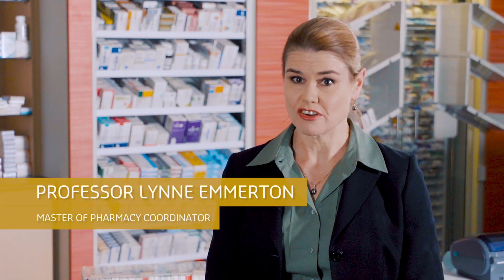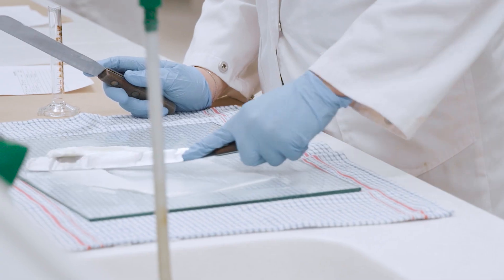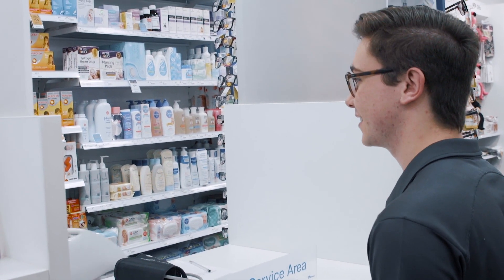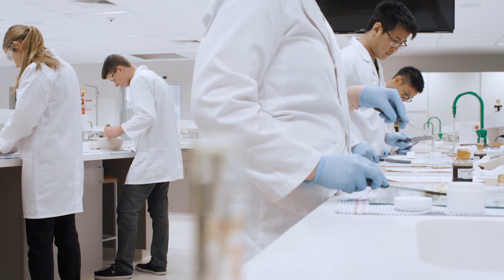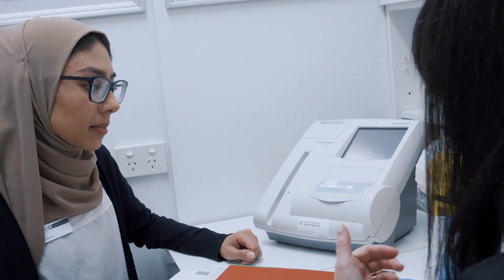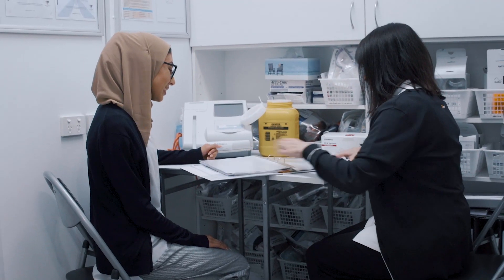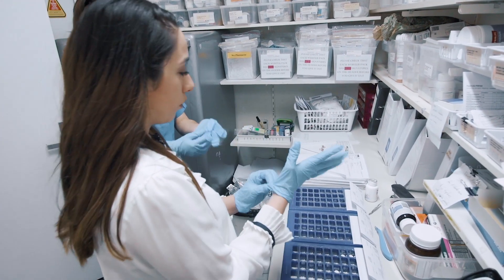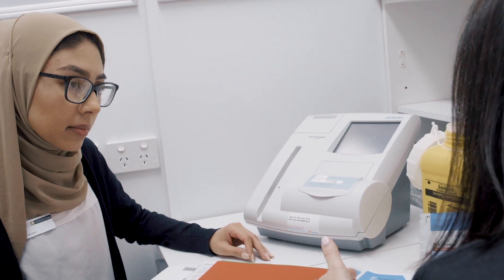Master of Pharmacy (Graduate Entry) at Curtin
This two-year course provides an alternative pathway to becoming a pharmacist.
Find out more about the facilities available to students and career options after graduation